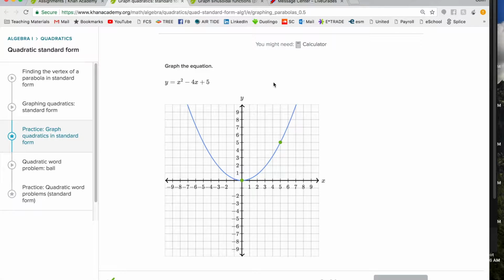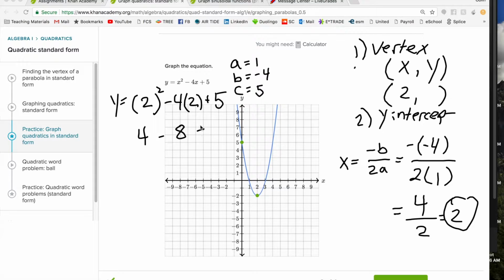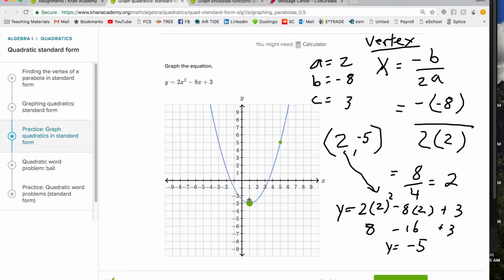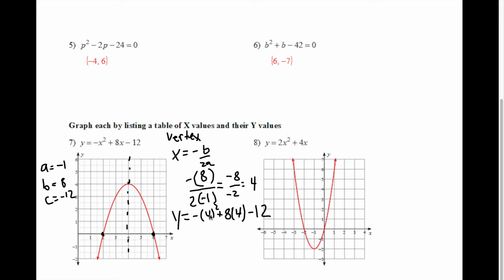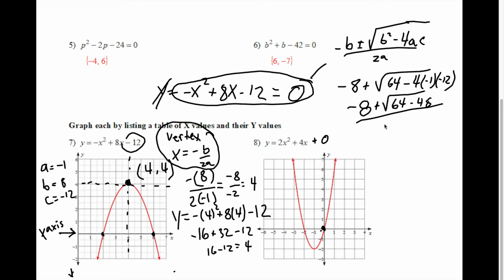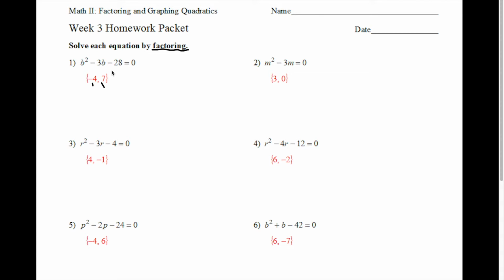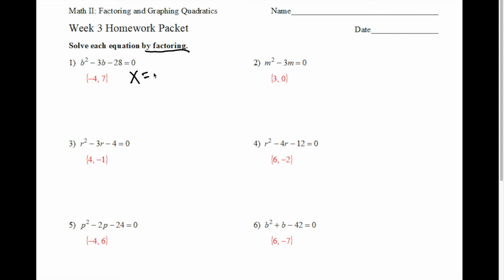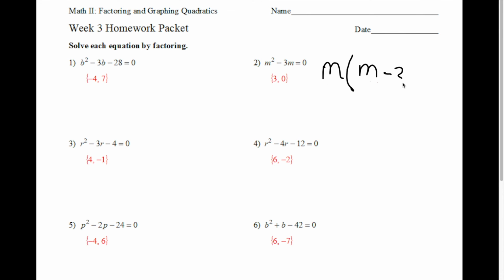Graphing Quadratic Functions2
Finding the factors and zeros of and Graphing Quadratic Functions on Khan Academy Problems and the Homework Packet